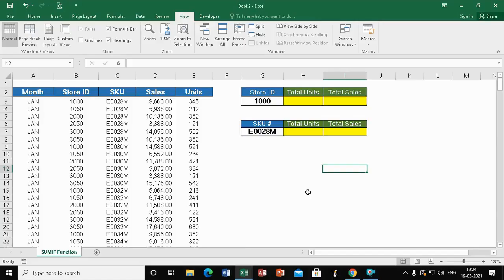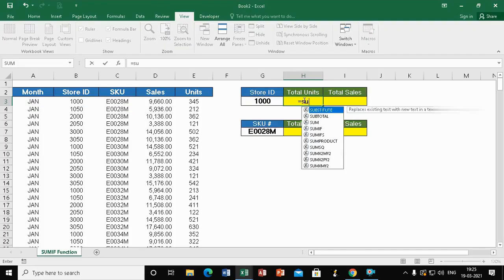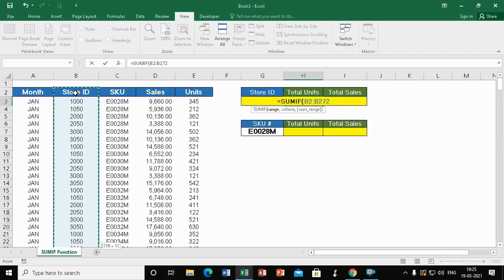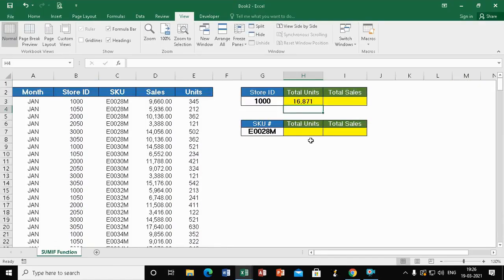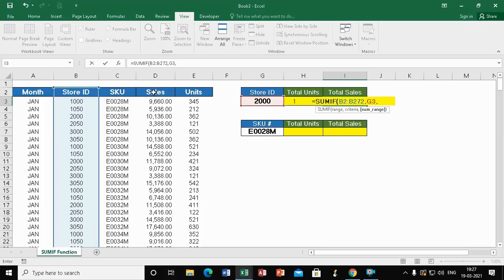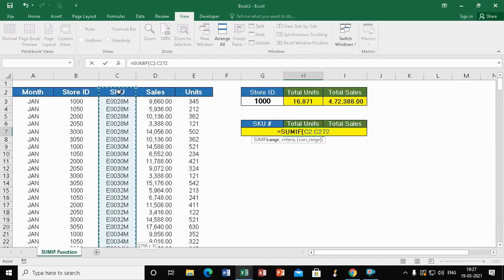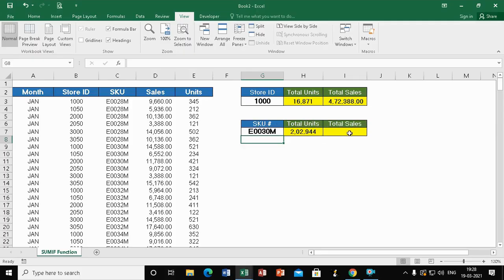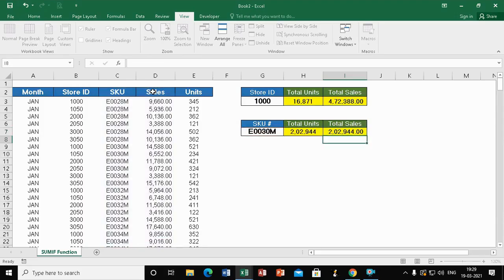SUMIF FORMULA#sumif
In this video we will learn to use of SUMIF Function in Microsoft Excel with multiple criteria step by step